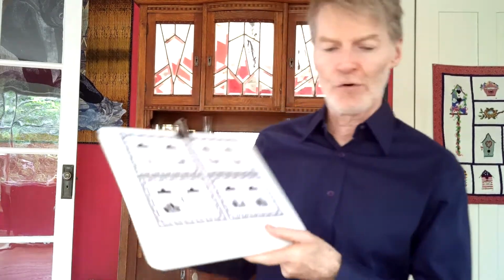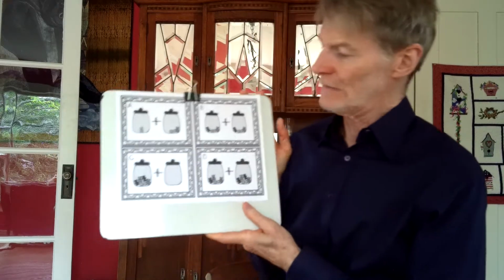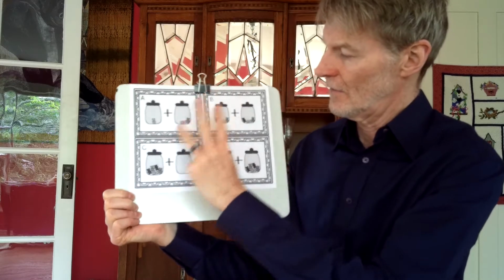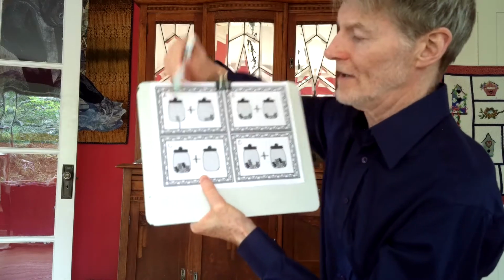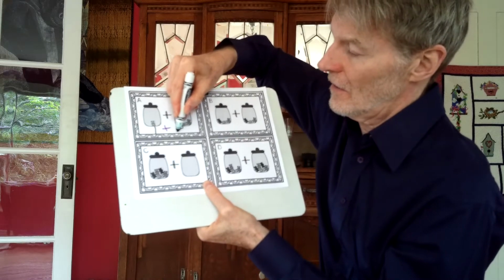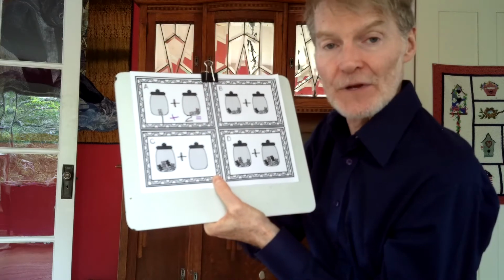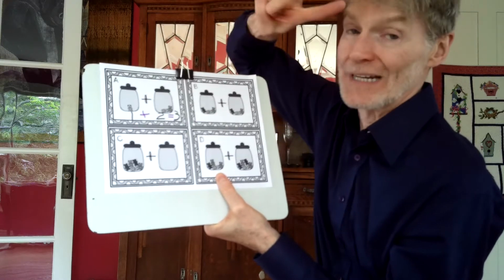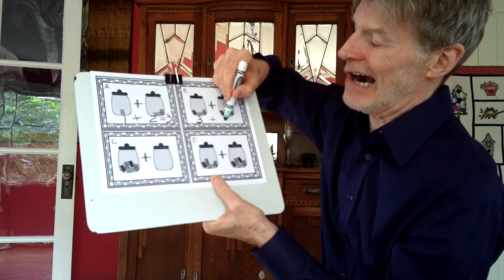Mr Gallagher day 31 # add, gummy bears